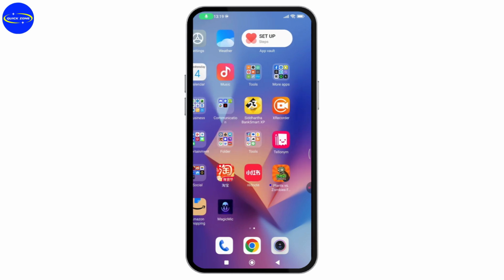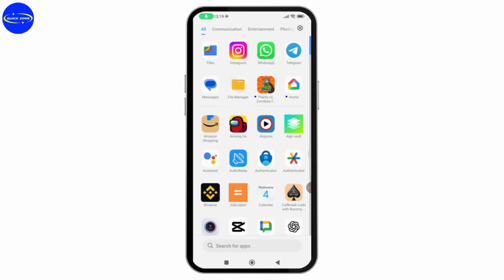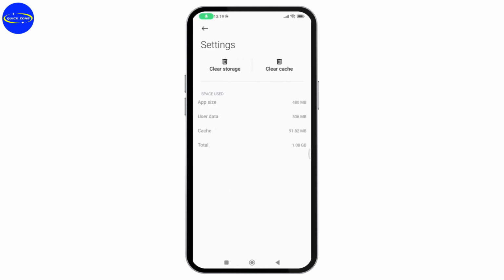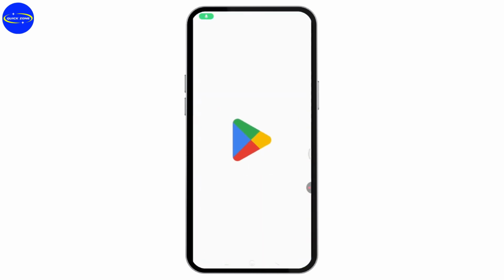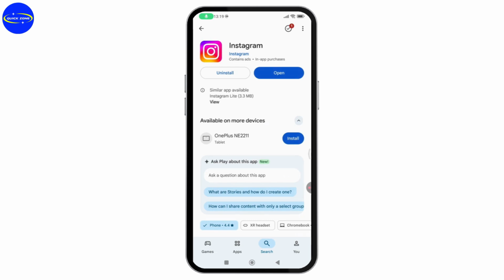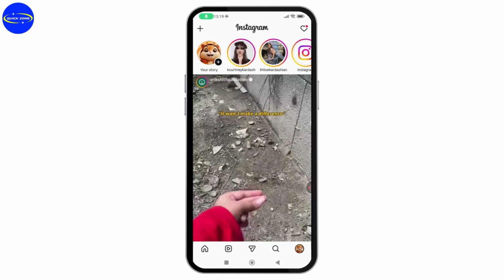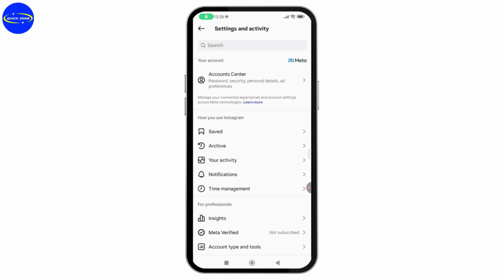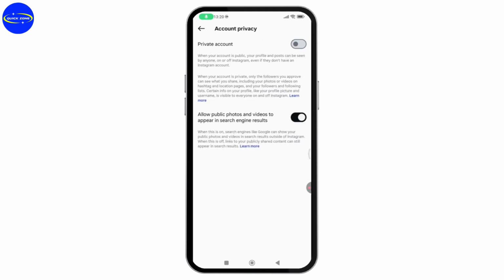How To Fix Instagram Sharing and Reuse Option Not Showing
📱 Fix the Instagram sharing and reuse option not showing issue with a few simple troubleshooting steps.
✅ This video shows how to clear Instagram cache, check for app updates, and reopen the app to refresh missing features.
⚙️ You will also learn how to review your Settings and privacy, check Account privacy, and switch from a private account to a public account if needed to help restore sharing-related options.
💡 A helpful Instagram fix for improving feature visibility and account usability.